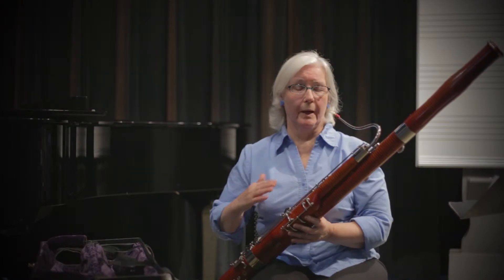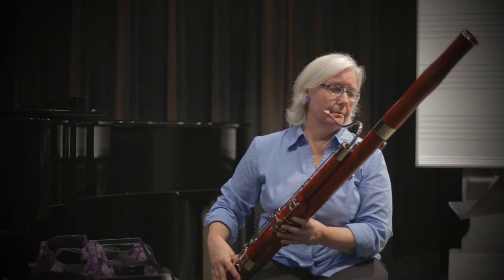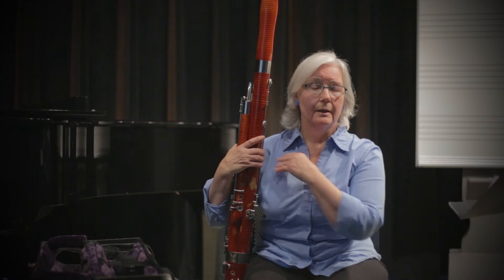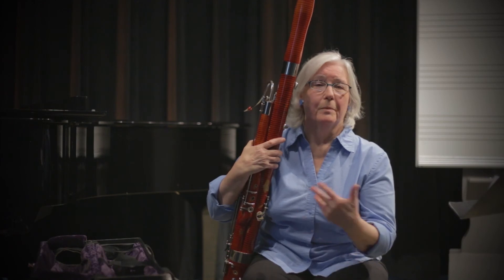Bassoon Posture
MacPhail Center for Music is a non-profit community music school based in Minneapolis, MN. For more information visit our website at macphail.org. This activity is made possible by the voters of Minnesota through a Minnesota State Arts Board Arts Learning grant, thanks to a legislative appropriation from the arts and cultural heritage fund.